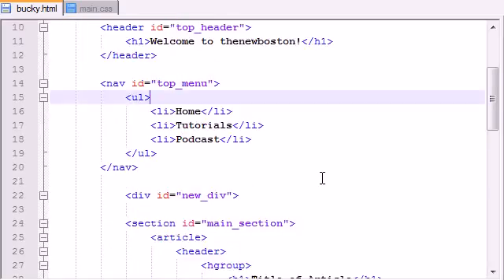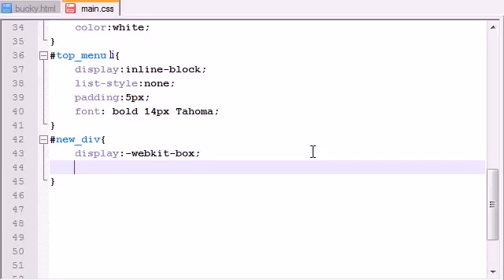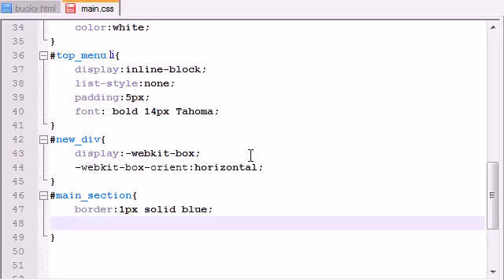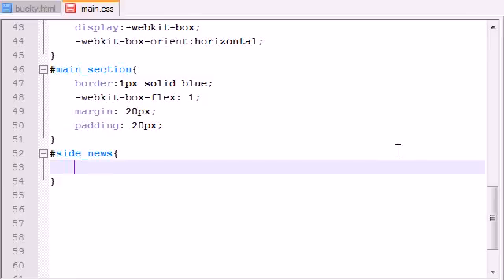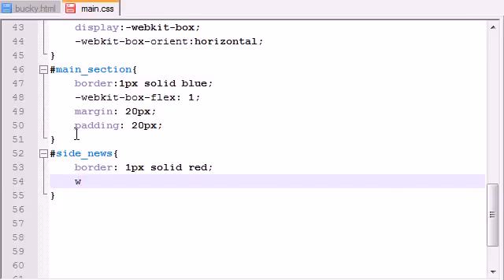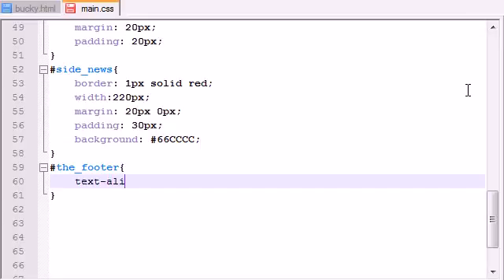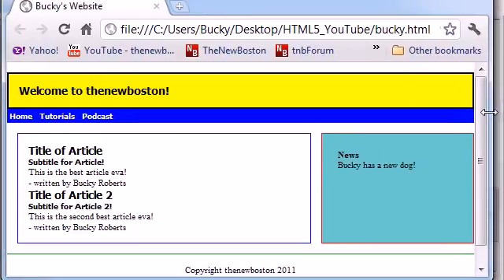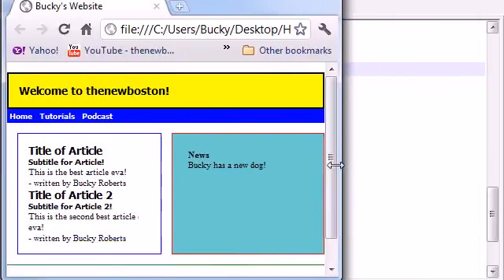HTML5 Tutorial 16 Finishing the Flexible Box Model Layout